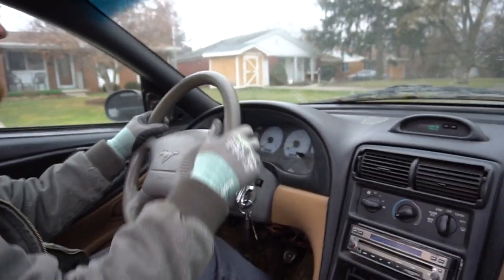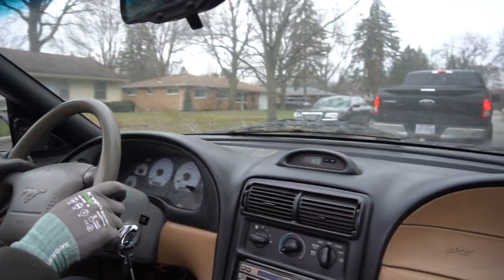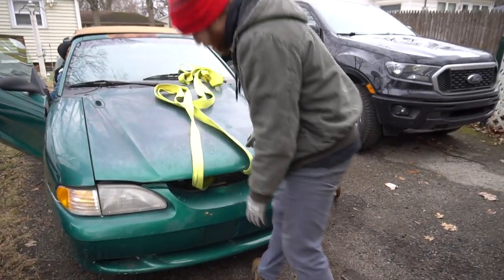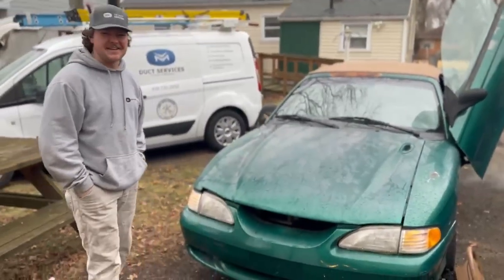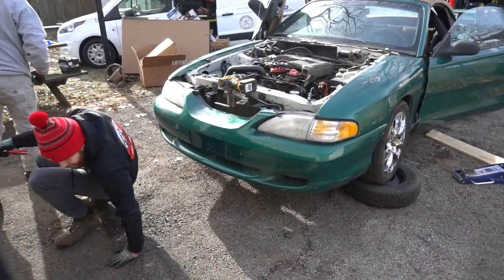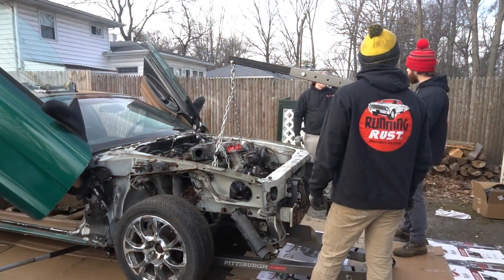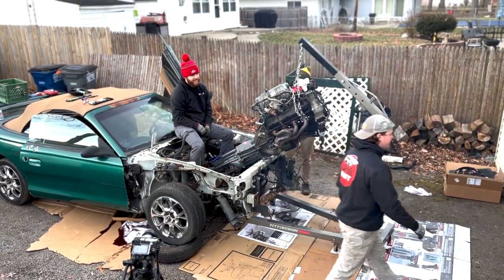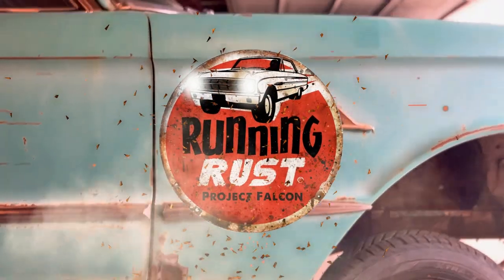ABANDONED 95 Lambo Mustang donates DRIVETRAIN to the 62 Ford Falcon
On this episode of Running Rust we make a game changing decision to acquire a 90s Mustang to strip for parts! Enjoy our Mustang journey and its last ride!